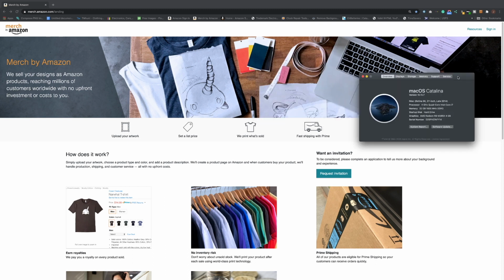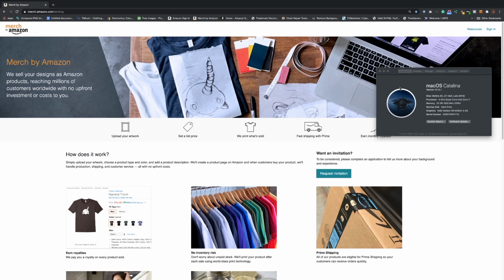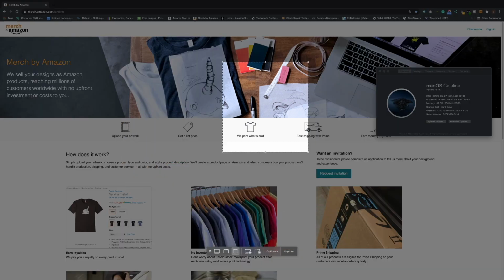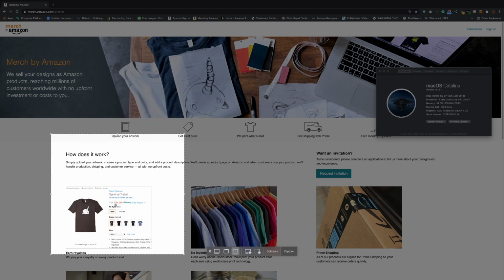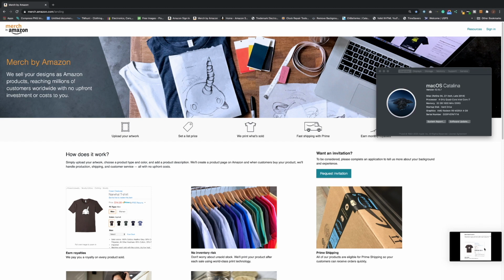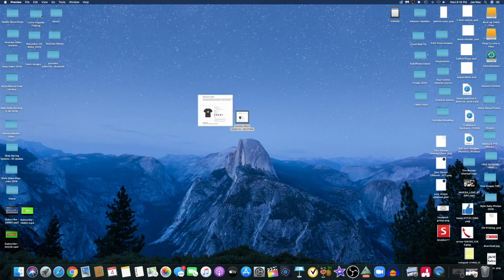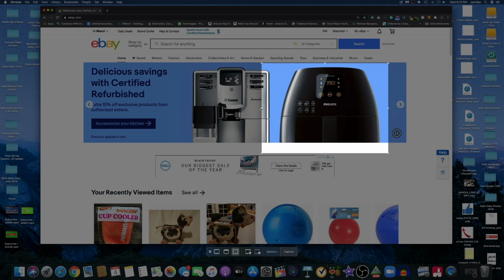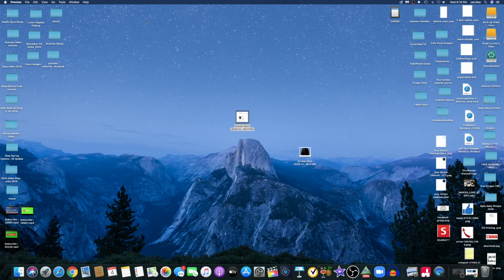How to take a screenshot on a mac 2020 2021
Fast and easy way to screenshot on your mac